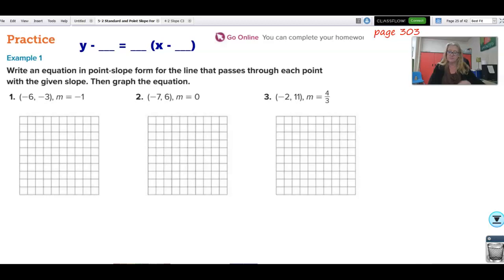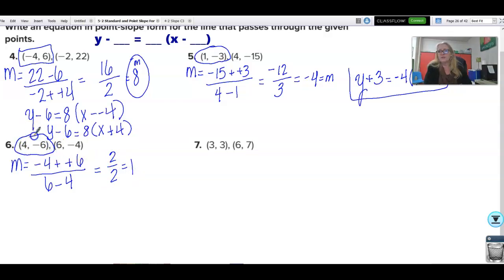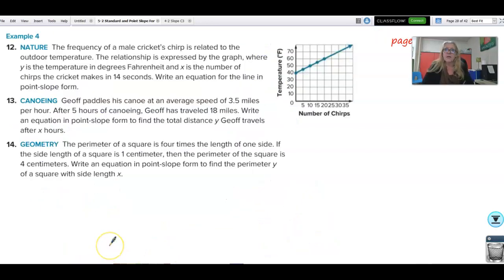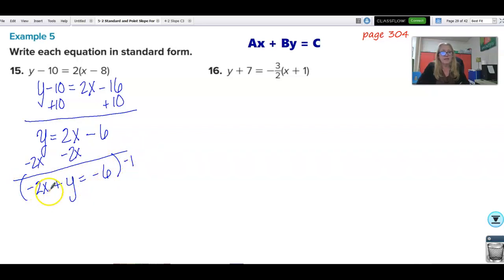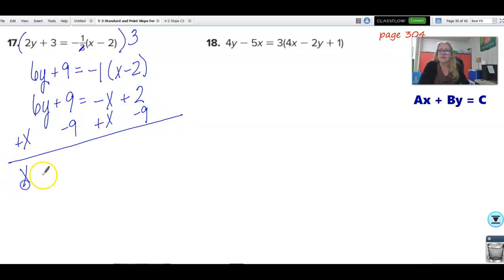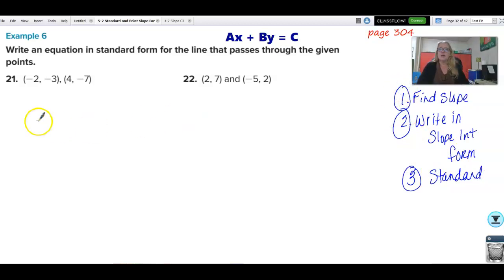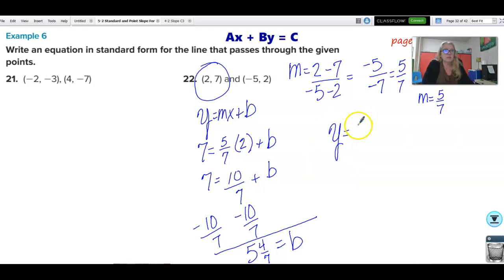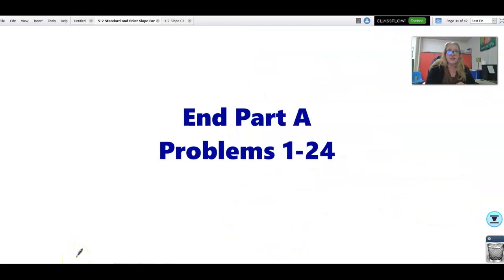5-2 Part A Practice Problems